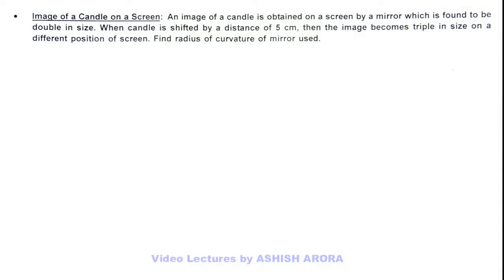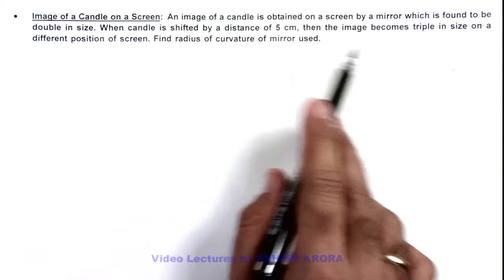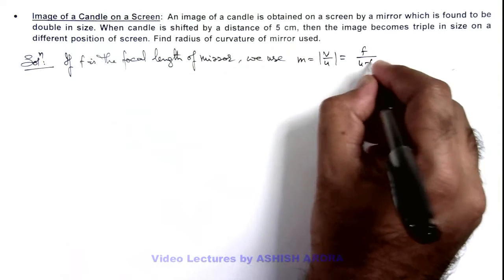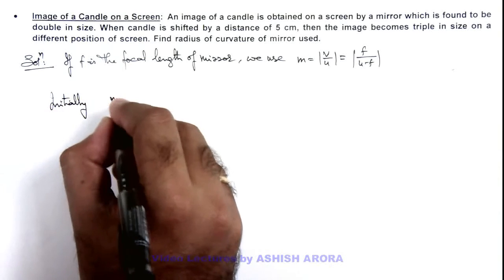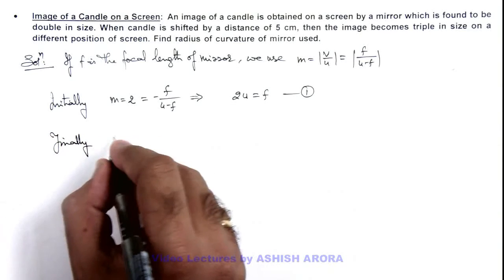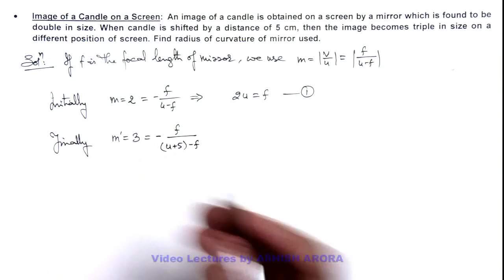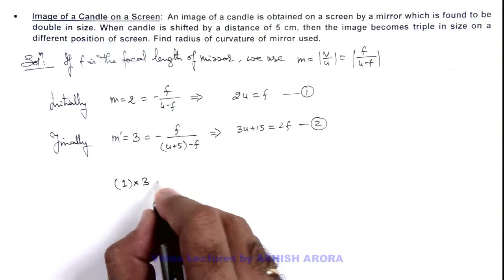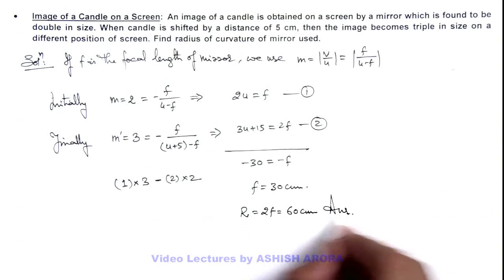45. Advance Illustration | Geometrical Optics | Image of a Candle on a Screen | by Ashish Arora